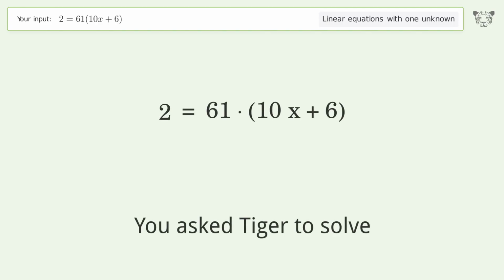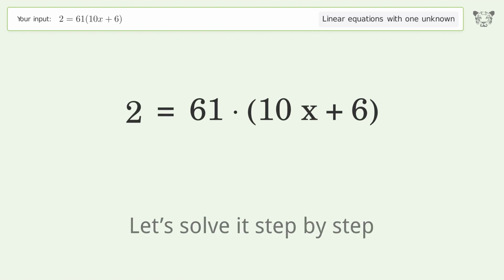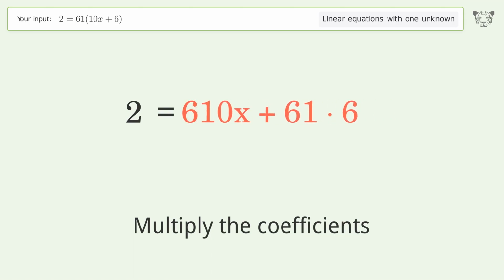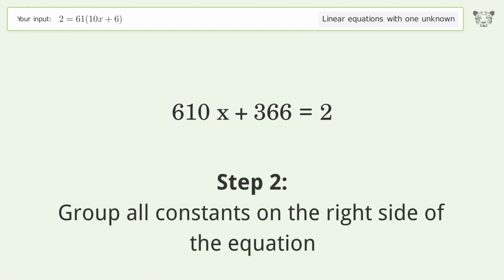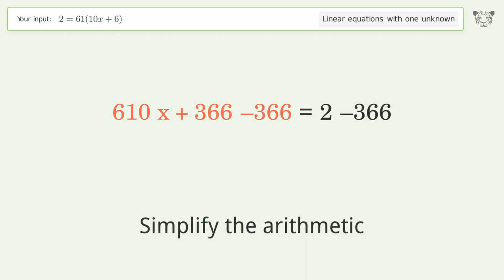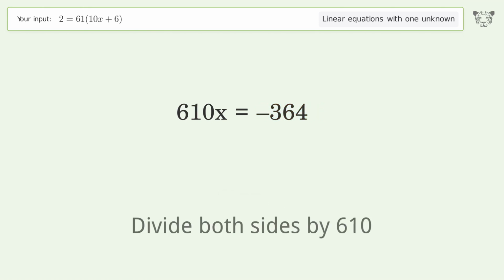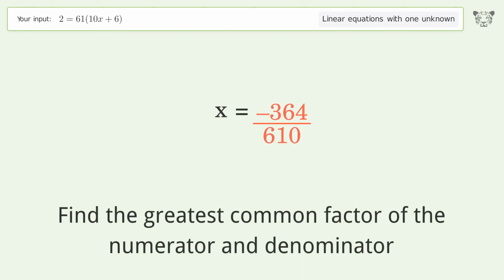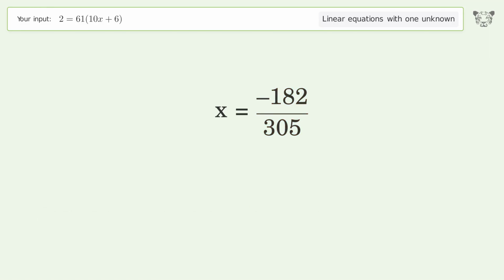Solve 2=61(10x+6): Linear Equation Video Solution | Tiger Algebra